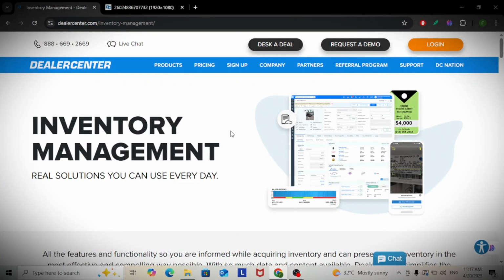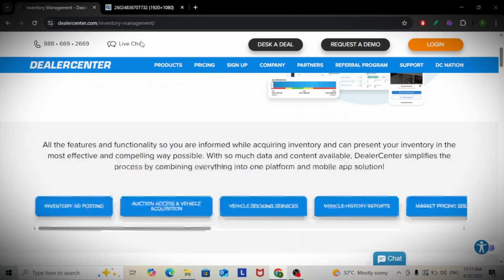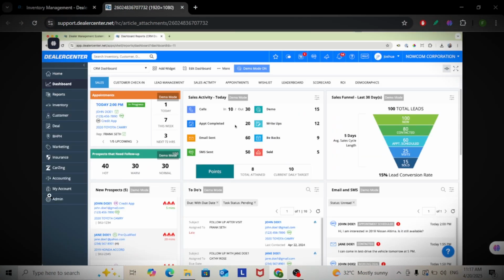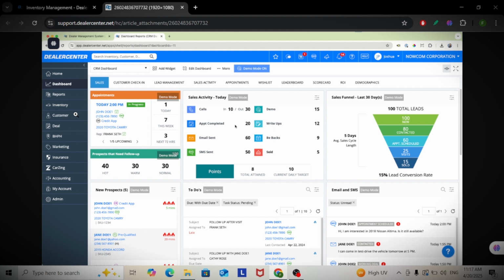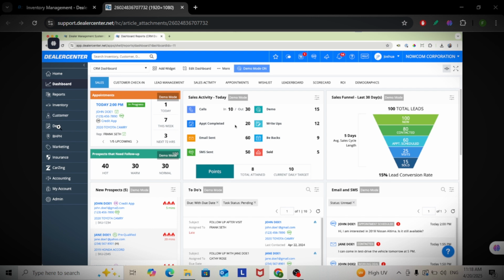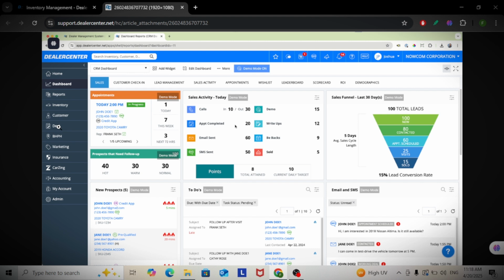Dealercenter Tutorial: Full Dealercenter Training (Full Guide) 2025!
This comprehensive guide serves as your ultimate resource for mastering DealerCenter in 2025. Whether you're new to the platform or looking to unlock its full potential, this tutorial provides step-by-step instructions, best practices, and insider tips on navigating every aspect of DealerCenter. From managing inventory and leads to structuring deals and utilizing the CRM, this full training will equip you with the knowledge and skills to streamline your dealership operations, enhance efficiency, and boost profitability using DealerCenter's robust features. Expect detailed explanations, practical examples, and guidance on leveraging the latest updates and functionalities of DealerCenter in 2025.